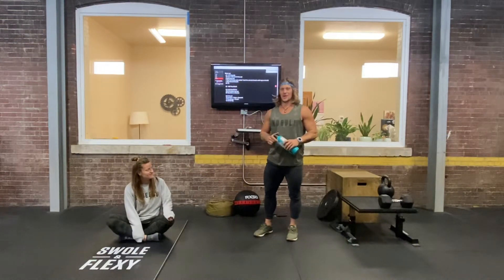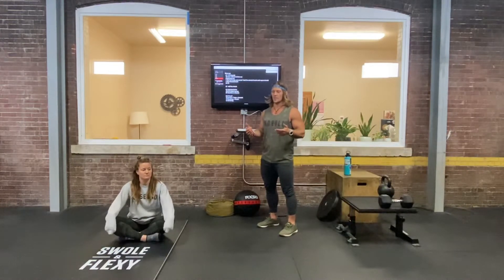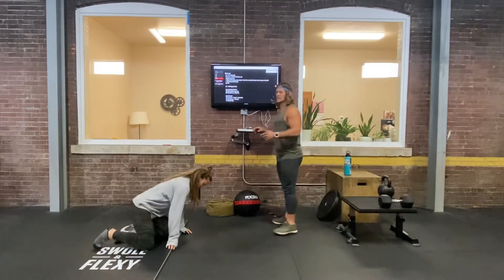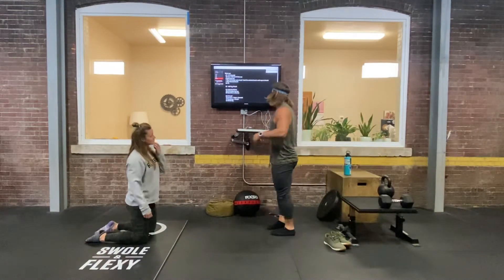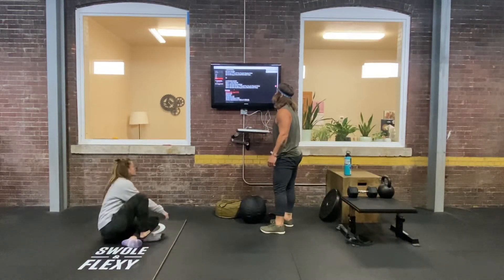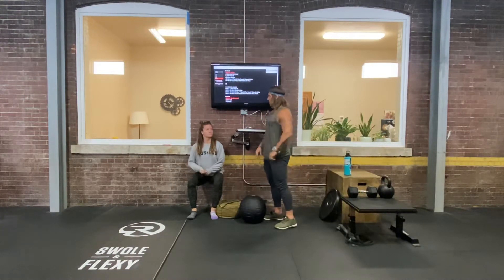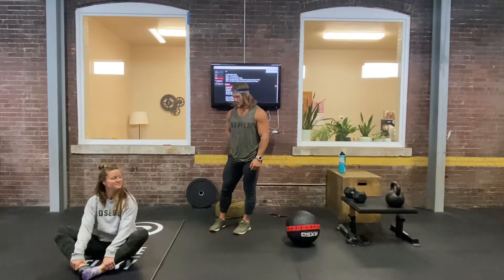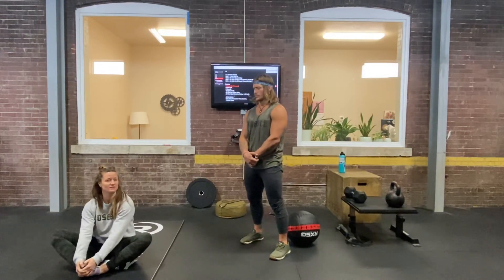Monday 3/23 Qtown Fitness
Lower body